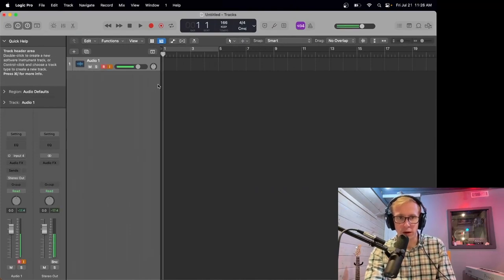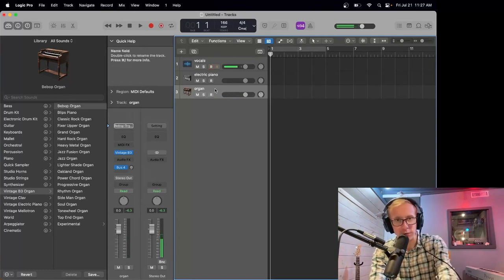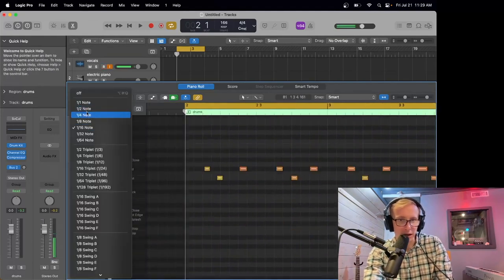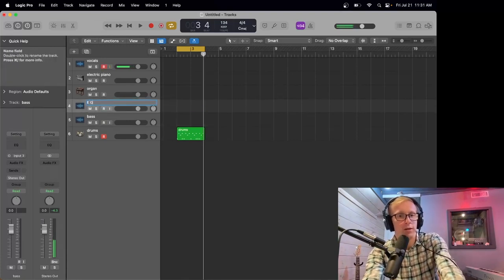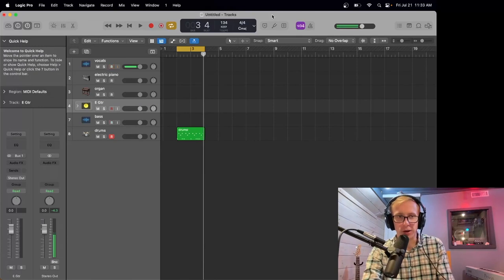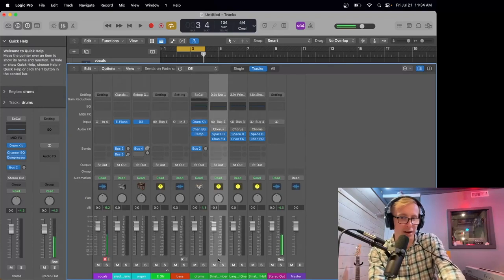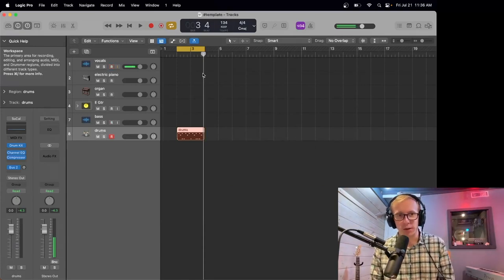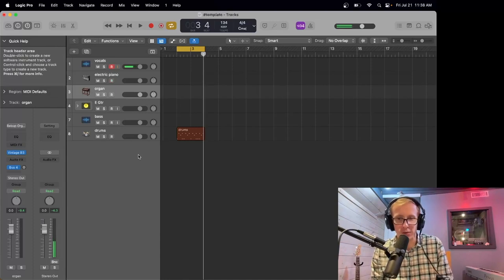Why Every Music Maker Should Have a Template Session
Hey there! Sometimes the best way to simplify music making is to get out of the way. I'm always looking for the next way to streamline the creative process, and that's why I always start my new projects from a template session.

Templates are a staple of every professional's toolbox. Whether you're a songwriter, singer, performer, mix engineer, or a content creator, a template session will help you level up your audio workflow to the next level.

In this video we'll explore why a simple template can make such a big impact on your process, and I'll also take you step-by-step through the process of building a template that will cover your needs as a creator.

If you have any ideas for how I can build out my template session, I'd love to hear about that in the comments! Thank you so much for your support, and until the next one, let's get out there and make some music!